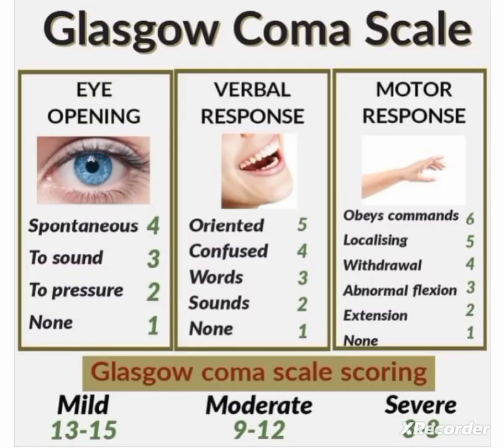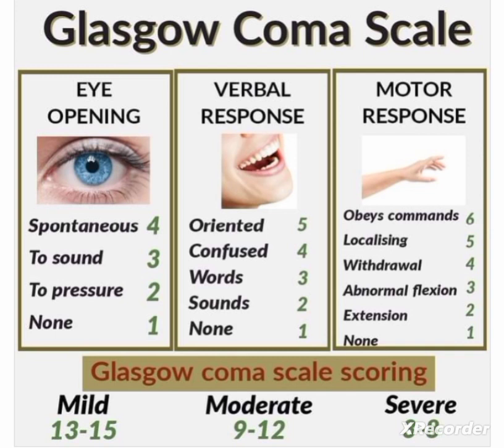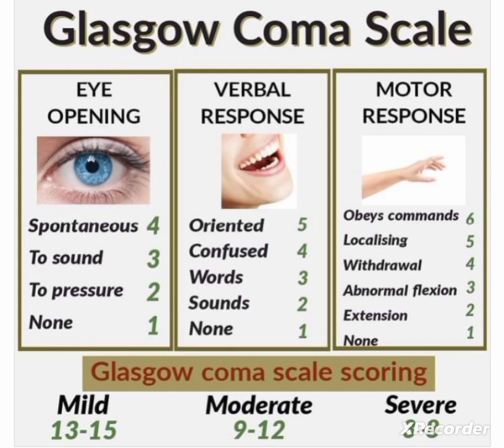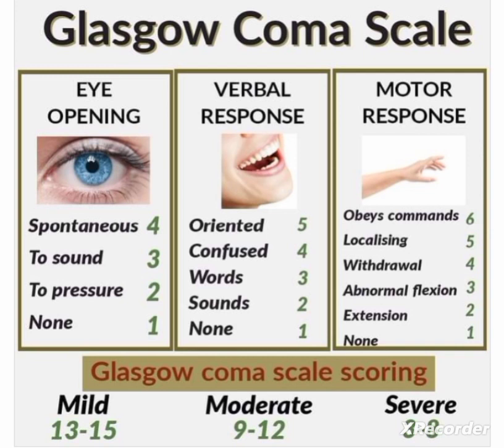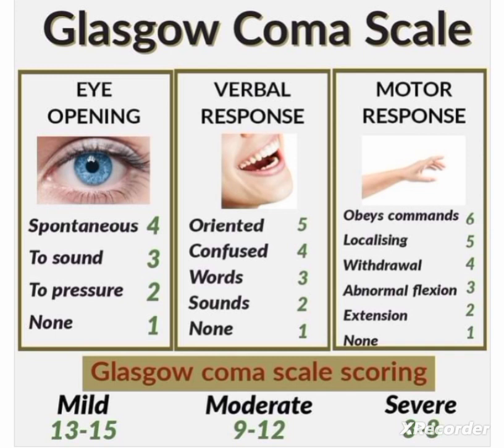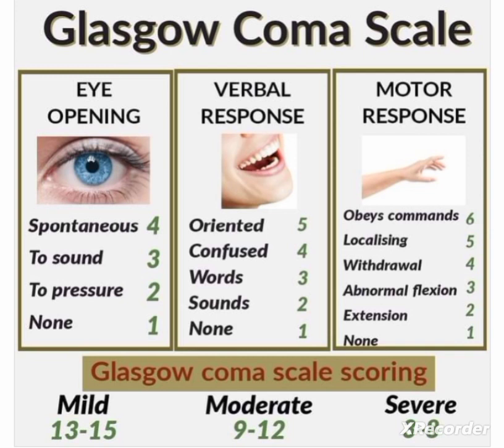Glasgow coma scale